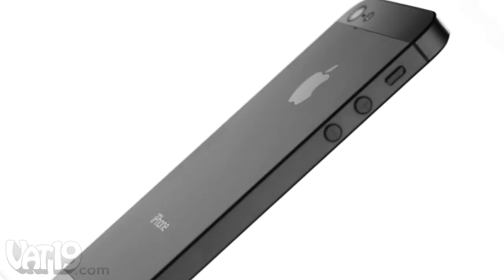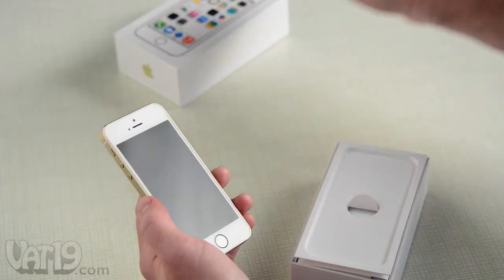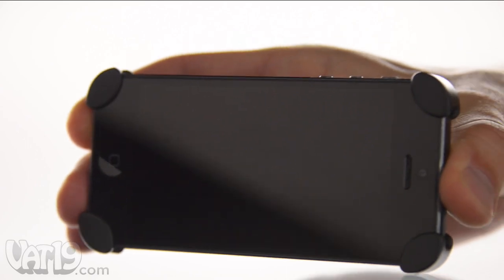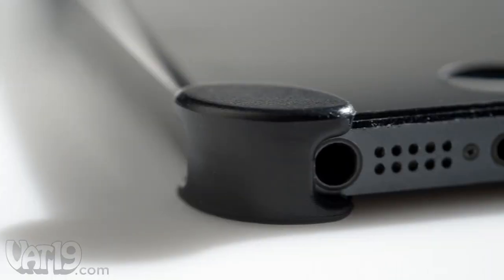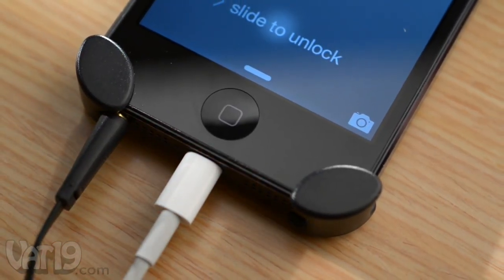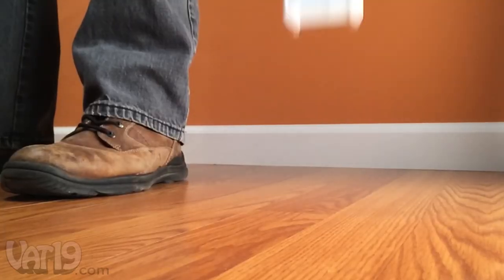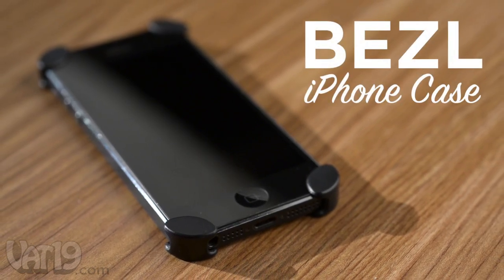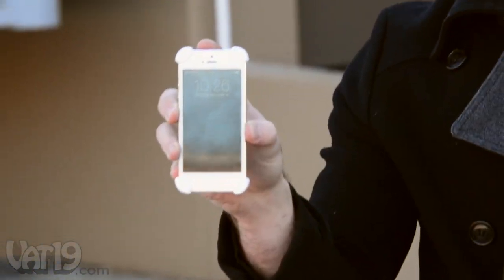Bezl for iPhone 5/5s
All of the protection of a case, but without the bulk!

Love the look and feel of your iPhone 5/5S, but don't want to shroud it in a bulky case? The Bezl Edge Protector is your answer!

Bezl is a minimalist "case" that consists of four plastic corner guards that attach with adhesive foam. The impact-resistant plastic protects the entire phone from skids as well as drops of up to 6 feet on to concrete!

Smooth edges ensure Bezl slides easily in and out of pockets, and its compact design ensures you can easily plug in audio and Lightning cables. With Bezl, you can stand your iPhone upright for self-timed photos and video viewing.

Available in black and white. Compatible with iPhone 5/5S only.